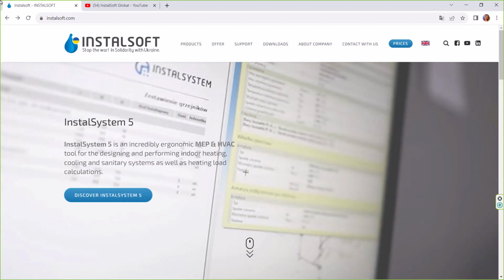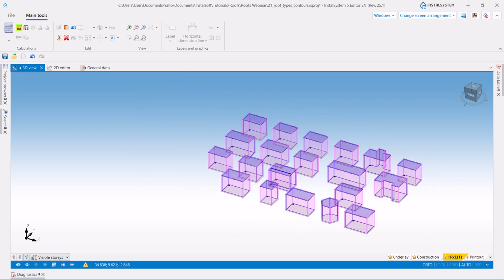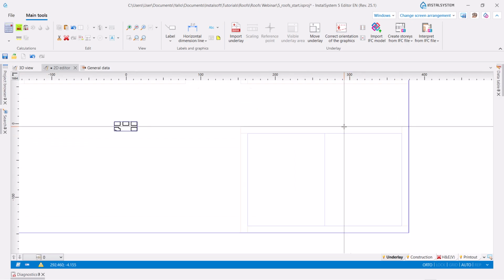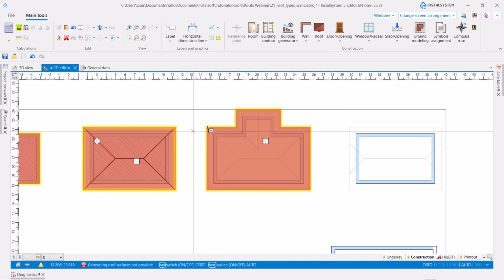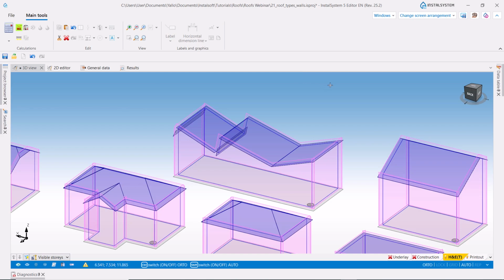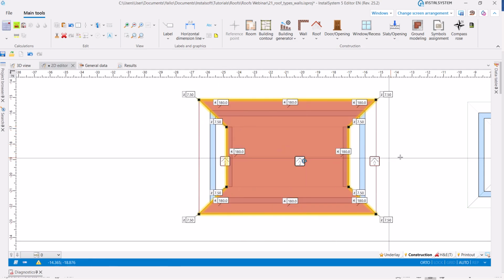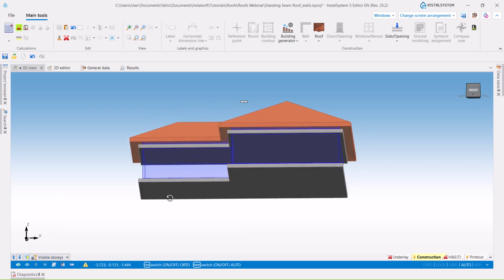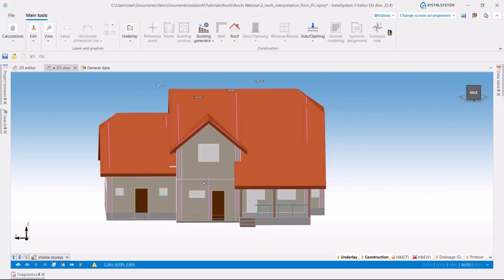InstalSystem 5 - Roof modeling with 21 examples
1. Introduction – 0:00
2. General information about roof modeling in InstalSystem5 03:30
3. Start working with the project file 13.58
4. Examples from the project file:
 4.1 Shed Roof – 14:55
 4.2 Gable Roof – 16:13
 4.3 Flat Roof – 17:25
 4.4 Hip Roof – 26:39
 4.5 Hip and Valley Roof – 28:05
 4.6 Jerkinhead Roof – 31:14
 4.7 M-Shaped Roof – 32:41
 4.8 Mansard Roof – 34:14
 4.9 Saltbox Roof – 36:13
 4.10 Sawtooth Roof – 37:05
 4.11 Dropped Eaves Roof – 38:50
 4.12 Butterfly Roof – 39:44
 4.13 Curved Roof – 40:54
 4.14 Clerestory Roof – 42:14
 4.15 A-Frame Roof – 43:54
 4.16 Combination Roof – 45:29
 4.17 Dutch Gable Roof – 47:23
 4.18 Pyramid Hip Roof – 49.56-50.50
 4.19 Gambrel Roof – 50:51
 4.20 Hexagonal Roof – 52:08
 4.21 Monitor Roof – 53:10
5. Cross-Hipped Roof – 55:14
6. Roof interpretation from an IFC file – 1:00:03
7. Roof windows – 1:03:17
8. Hints relating to partitions such as doors, windows and wall openings – 1:05:14
9. Tips concerning the design of sewage installations – 1:06:06